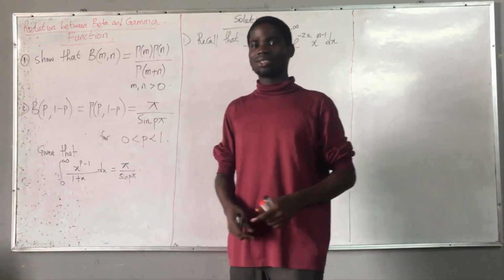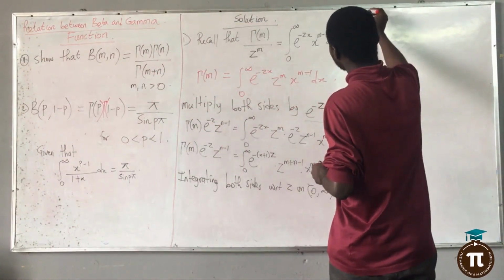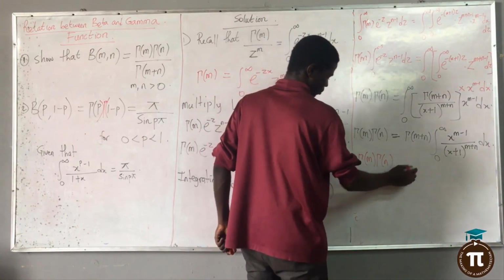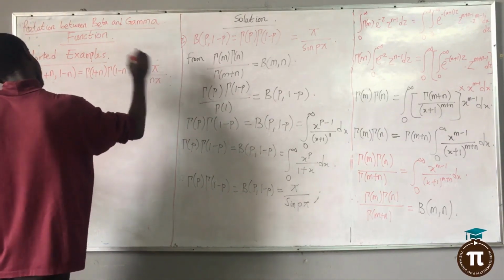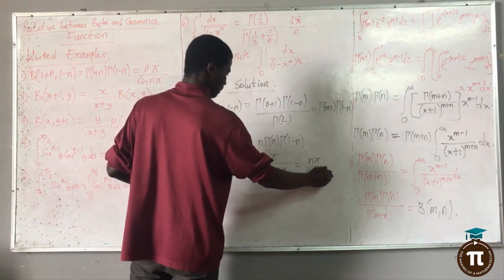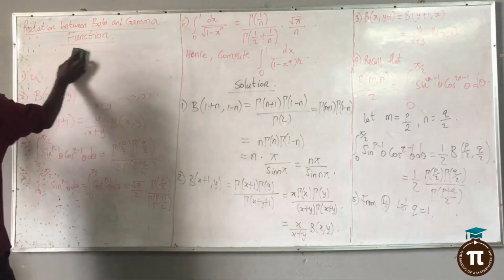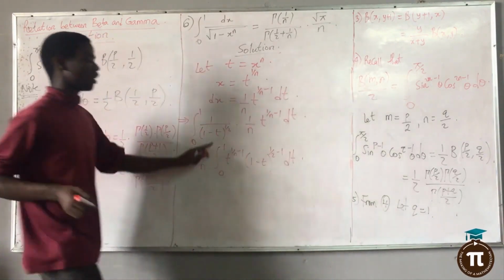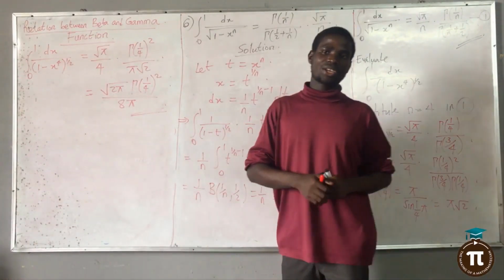Lecture 9: Relationship between Beta and Gamma Function (With Full Proof) || OpenShame!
There is a New Thing!
This video shows the relationship between Beta and Gamma Function with their full proof, check them out, numerous exercise on Beta and Gamma Function Relationship is contain in the video.\
0:00 Expressing the Beta Function in terms of Gamma Function (the proof)
12:00 Prove that B(p,1-p)=gamma(p)gamma(1-p)= pi/sin(p.pi) (proof)
19:00 Other Relationship on Beta and Gamma Function with Proof.